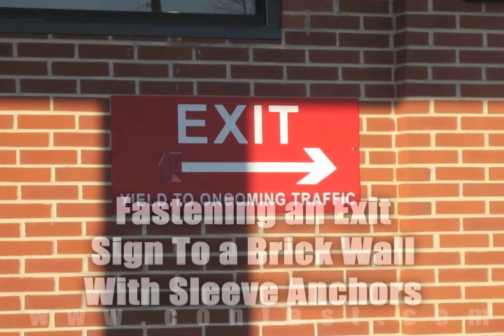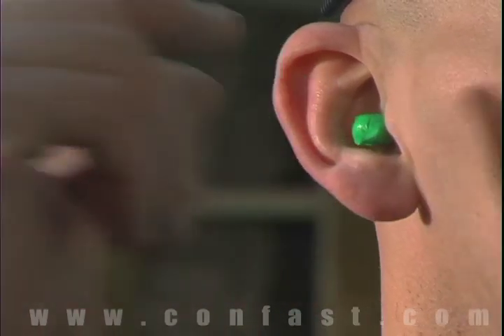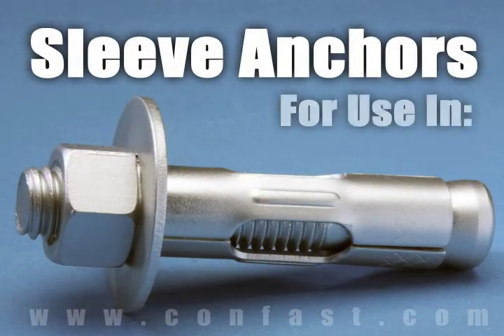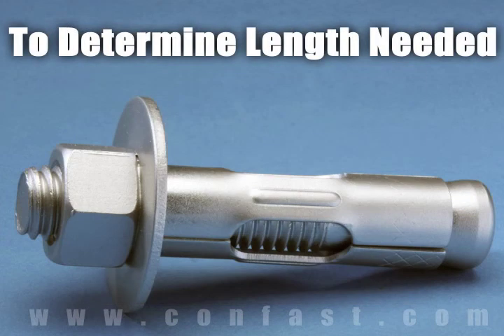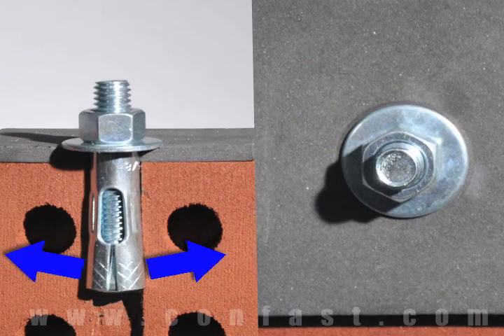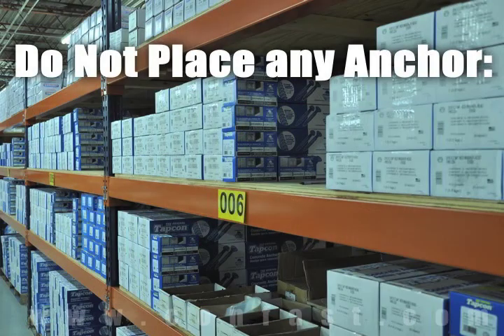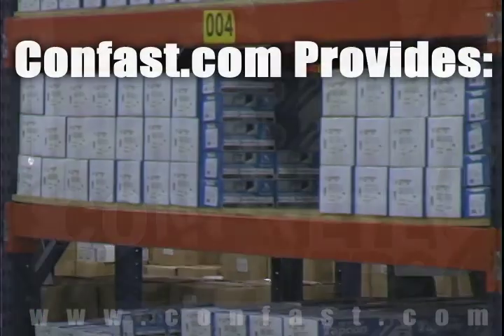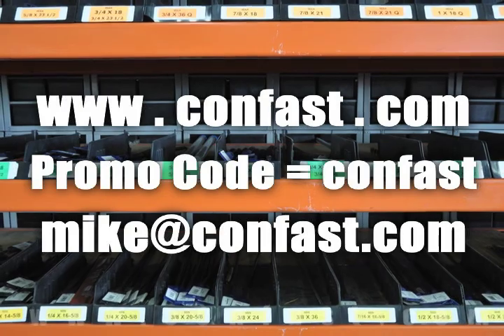Exit Sign Fastened to Brick Wall With Hex Headed Sleeve Anchors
Hex headed sleeve anchors can be used for attaching an exit sign to a brick wall.